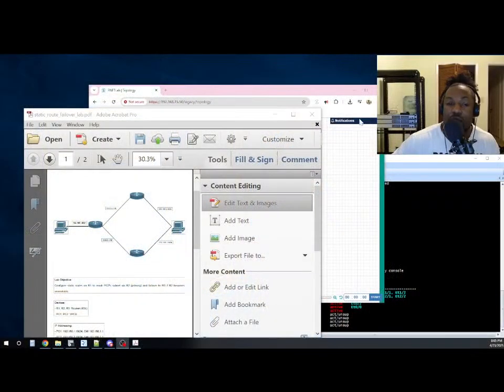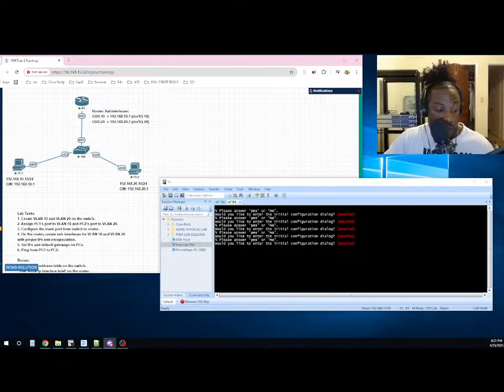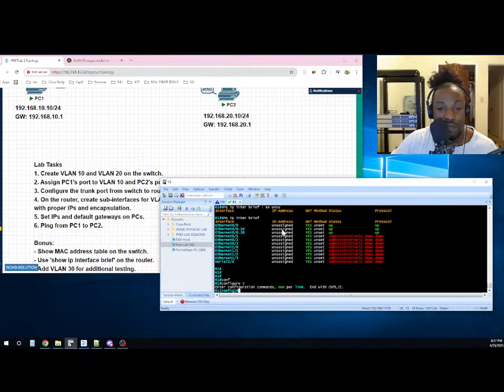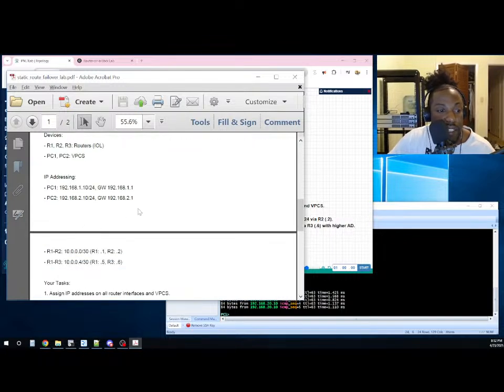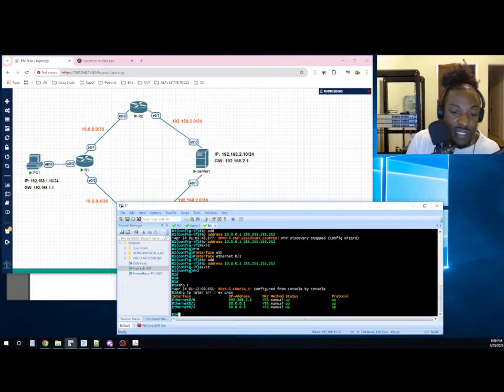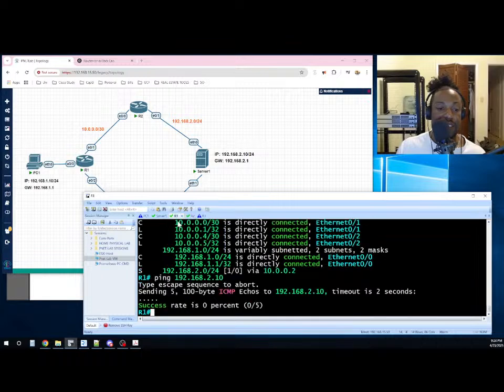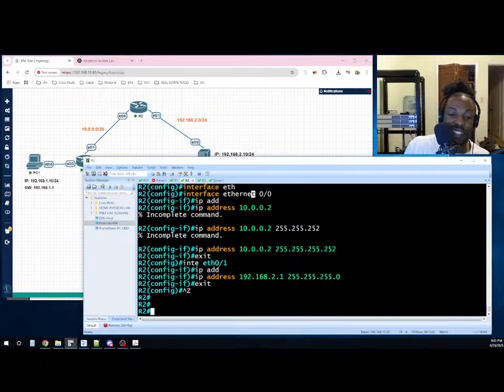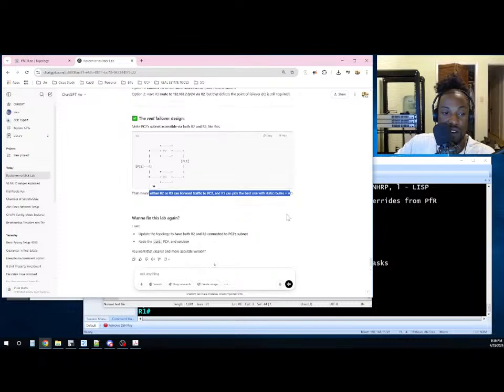NetworkBruh LiveLabs - E165 - Router On A Stick